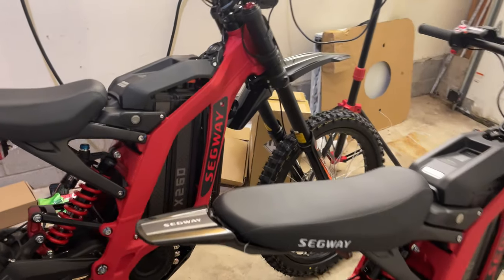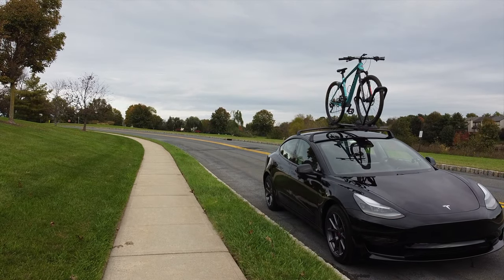Sur Ron / Segway E Dirt Bike on a Tesla Model 3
Frantic TV Hosted by Felix Mariano

1 - KAC Overdrive Sports K2 2” Hitch Mounted Rack 2-Bike Platform Style Carrier for Standard, Fat Tire, and Electric Bicycles – 60 lbs/Bike Heavy Weight Capacity – Smart Tilting

2 - Stealth Hitches offers two hitch packages a Rack package or a Combo package (Rack and Towing)